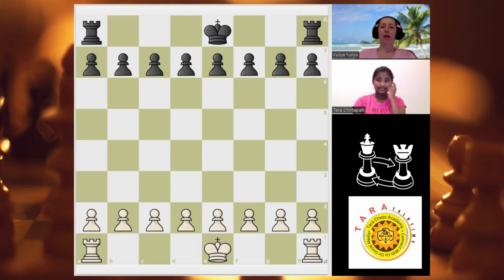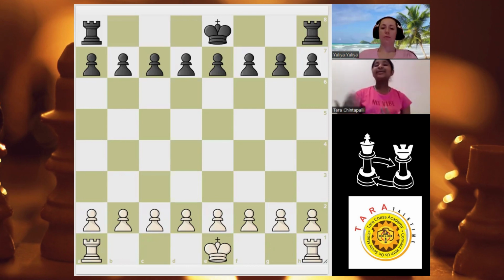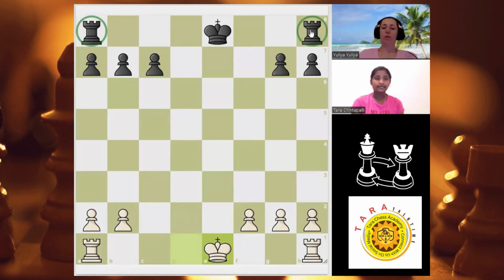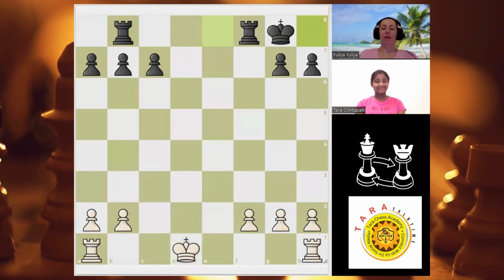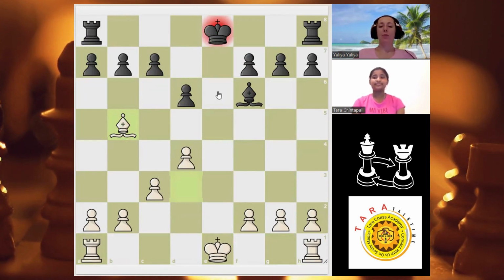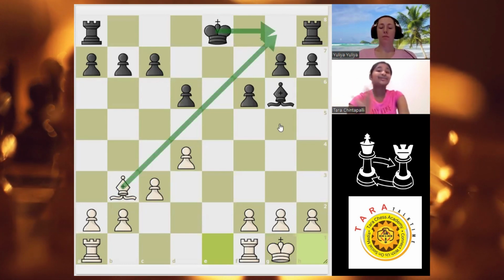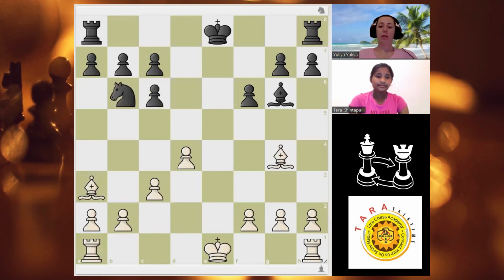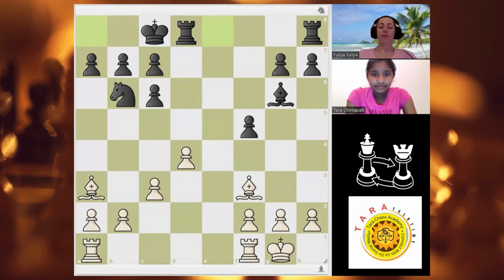Castling In Chess | Tara With Coach Yuliia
Please reach us, If you want us to do chess videos on any particular topic. Thank you!
All our videos are not for profit-educational purposes only, not intended to violate anybody or anything, in any way.

Regards!